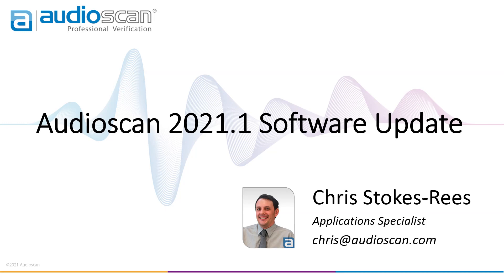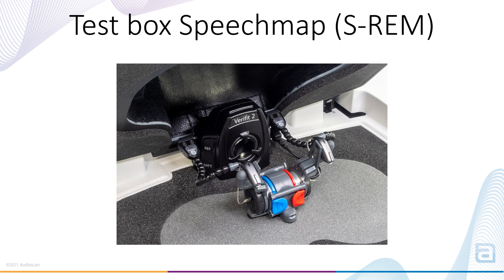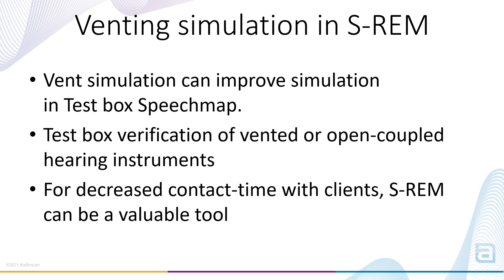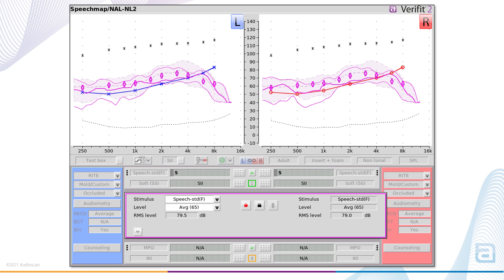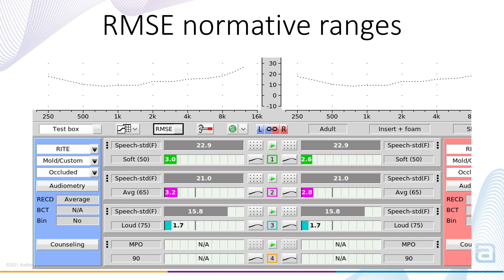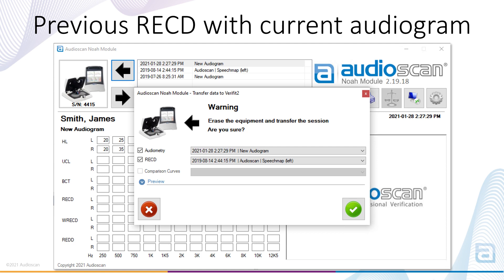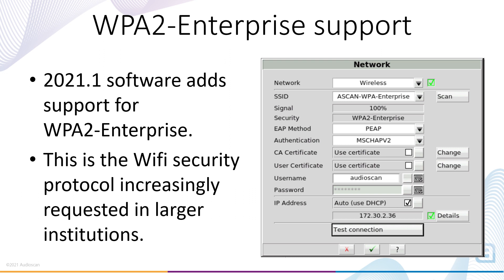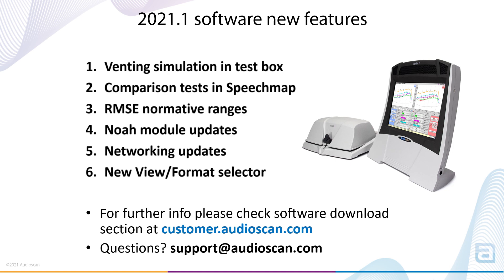Audioscan software update 2021.1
See a short overview of what's new for Verifit2 in the 2021.1 Audioscan software update.